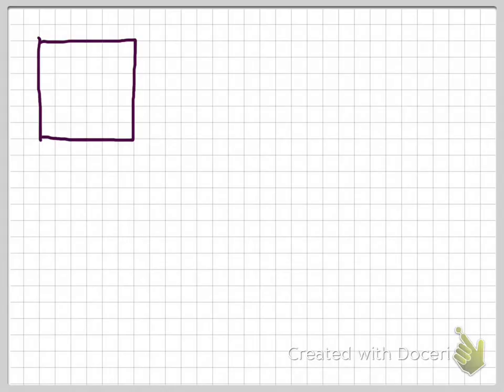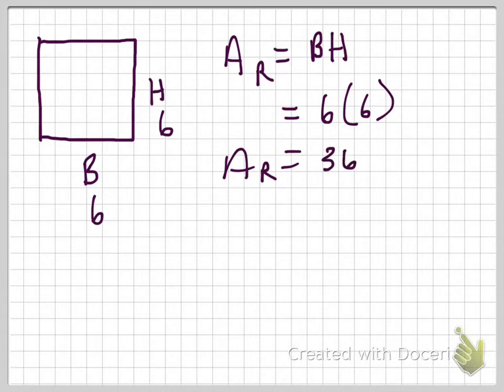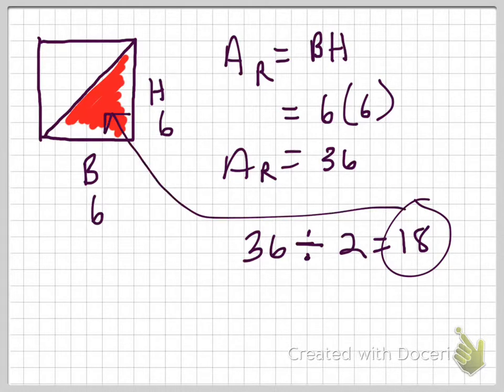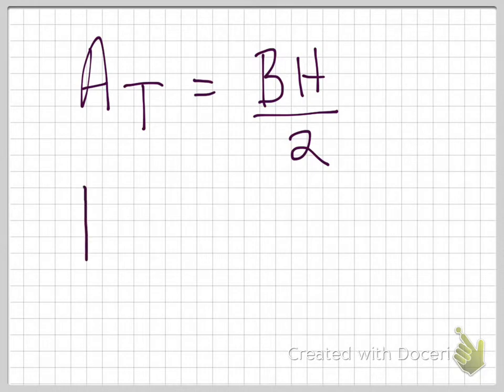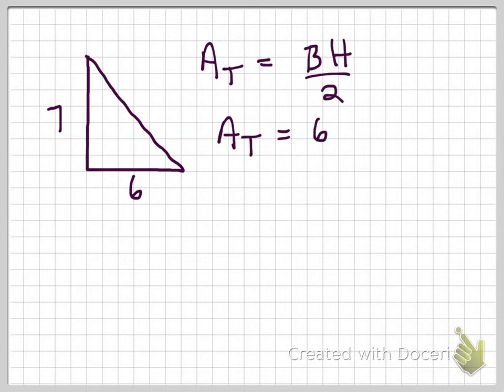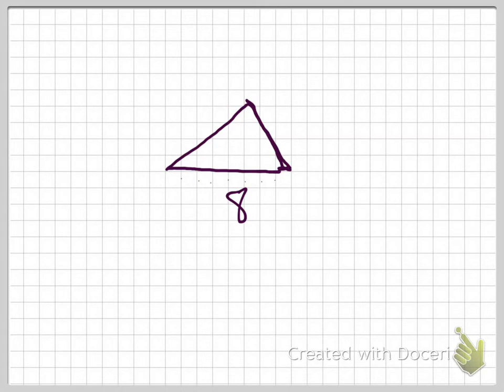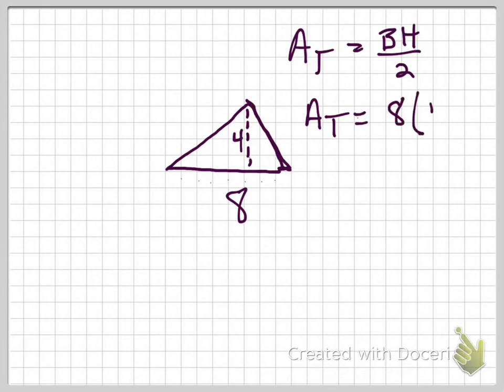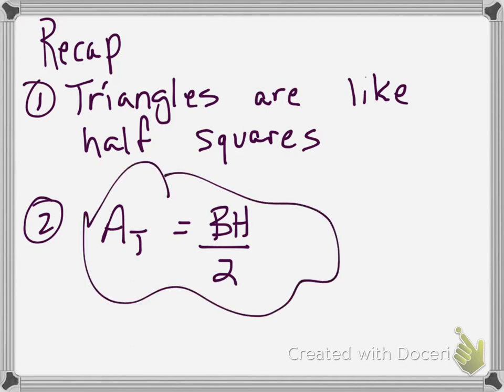Area of a Triangle - Area video #2